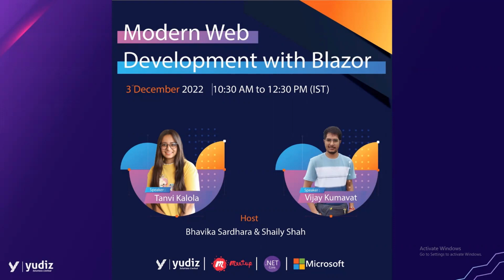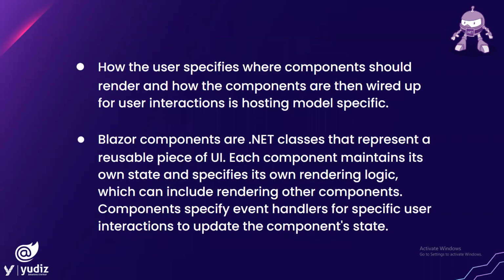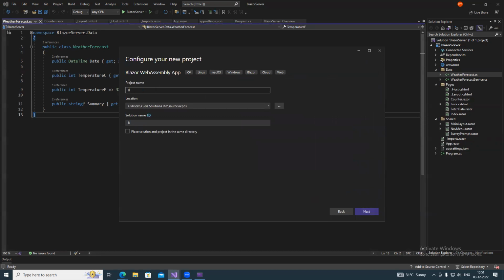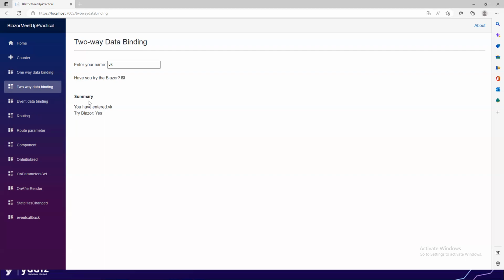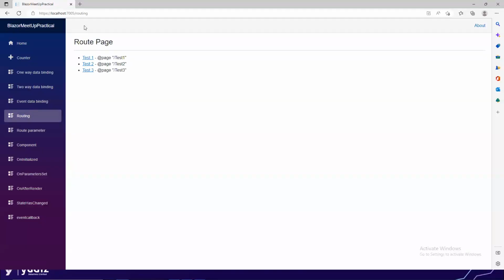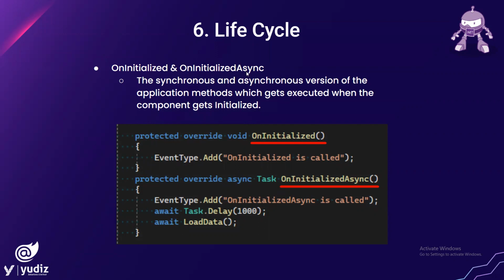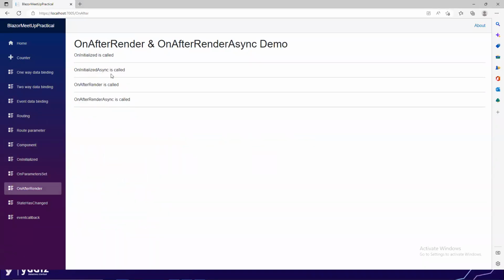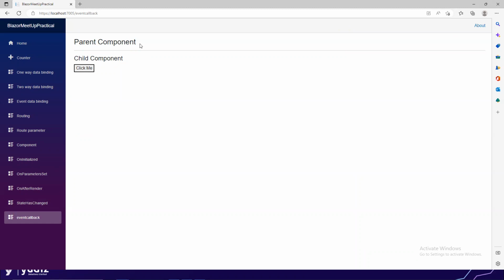Modern Web Development with Blazor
Agenda:
1. Blazor Overview
2. Let's start with Basic of Blazor
3. Create a Demo project in Blazor
4. Quiz
5. Q&A

Speakers: Tanvi Kalola & Vijay Kumavat
Hosts: Bhavika Sardhara & Shaily Shah

Do read more about DOT NET and Other Technologies on our Medium Publication